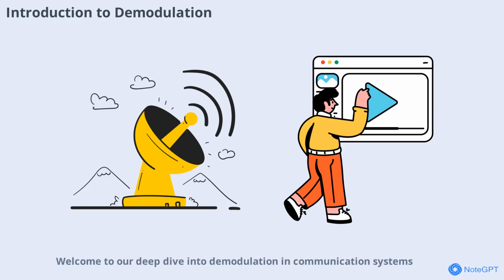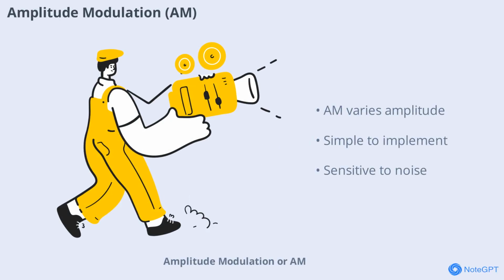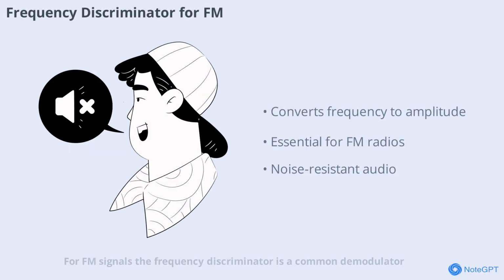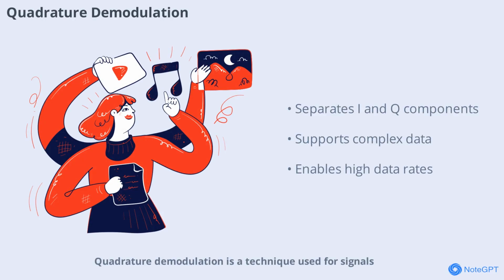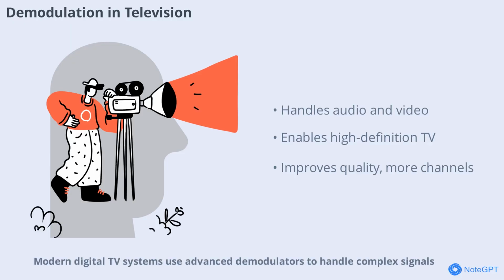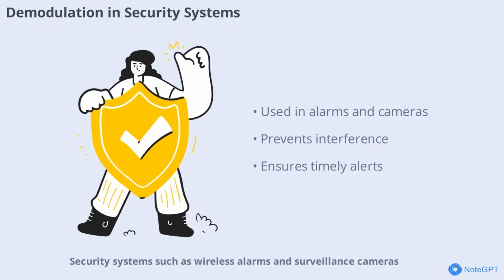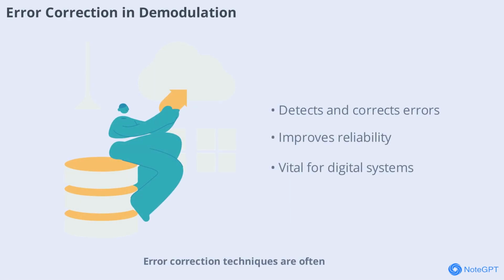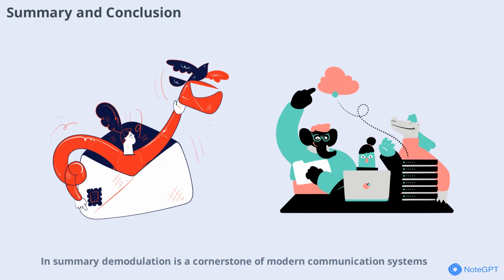Demodulation Explained 🔥 | How Signals Become Sound, Data & Video | Communication Systems Made Easy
Welcome to a complete deep dive into Demodulation — the process that brings information to life! 🚀
In this video, we’ll uncover how demodulation works, why it’s essential in every communication system, and how it powers technologies from radio and TV to Wi-Fi, 5G, and space communication.
We’ll explore the principles, types, techniques, and real-world applications of demodulation — including AM, FM, PM, ASK, FSK, PSK, and QAM — and see how engineers extract data from complex signals with precision. Perfect for Electronics, Communication, and DAA students, as well as curious tech enthusiasts!
By the end, you’ll understand how every call, stream, and signal depends on demodulation to make global connectivity possible. 🌐

📘 Topics Covered:

What is Demodulation?

Importance in Communication Systems

Types of Modulation (AM, FM, PM)

Analog & Digital Demodulation

Coherent vs Non-Coherent Demodulation

ASK, FSK, PSK, and QAM Explained

Software-Defined & Adaptive Demodulation

Real-World Applications: Radio, TV, Internet, IoT, GPS, Space Missions

Challenges in Demodulation (Noise, Interference, Latency)

Future Trends: 5G & AI-Based Demodulation

⏱️ Timestamps:
00:00 – Introduction to Demodulation
00:22 – What is Demodulation and Why It Matters
00:49 – Why We Need Demodulation in Communication
01:08 – The Role of Modulation and Demodulation
01:31 – Types of Modulation: AM, FM, PM
01:51 – Amplitude Modulation (AM) & Its Demodulation
02:10 – Frequency Modulation (FM) & Demodulation
02:30 – Phase Modulation (PM) & Demodulation
02:49 – Overview of Demodulation Techniques
03:08 – Envelope Detector for AM Demodulation
03:25 – Synchronous Detection Explained
03:43 – Frequency Discriminator for FM Signals
04:01 – Phase Detector for PM Signals
04:18 – Coherent vs Non-Coherent Demodulation
04:37 – Digital Demodulation Overview
04:54 – Amplitude Shift Keying (ASK)
05:11 – Frequency Shift Keying (FSK)
05:29 – Phase Shift Keying (PSK)
05:48 – Quadrature Demodulation (QAM)
06:06 – Software-Defined Demodulation
06:25 – Demodulation in Wireless Systems
06:42 – Satellite Communication Demodulation
07:00 – Optical Communication Demodulation
07:17 – Demodulation in Radio Broadcasting
07:35 – Demodulation in Television Broadcasting
07:53 – Demodulation in Mobile Phones
08:09 – Internet & Modems: Modulator-Demodulator Explained
08:26 – IoT Devices & Low-Power Demodulation
08:44 – Medical Devices Using Demodulation
09:01 – Demodulation in Modern Vehicles
09:18 – Industrial Automation and Demodulation
09:36 – Security Systems and Demodulation
09:53 – Broadcasting and Media Applications
10:11 – GPS and Navigation Systems
10:28 – Military Communication Systems
10:46 – Space Missions and Deep Space Demodulation
11:04 – Challenges in Demodulation (Noise & Interference)
11:21 – Error Correction in Communication
11:37 – Adaptive Demodulation Systems
11:55 – Bandwidth Efficiency and Trade-offs
12:12 – Latency Considerations
12:30 – The Future of Demodulation (AI & DSP)
12:48 – 5G and Advanced Demodulation
13:06 – Ongoing Research and Innovations
13:23 – Summary: The Power of Demodulation in Modern Communication